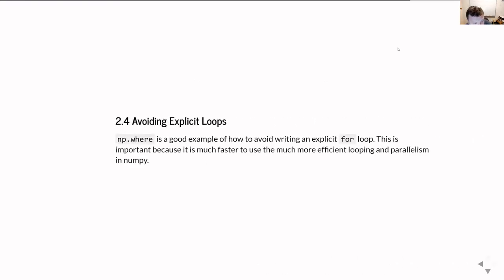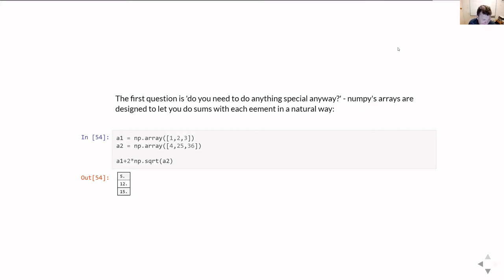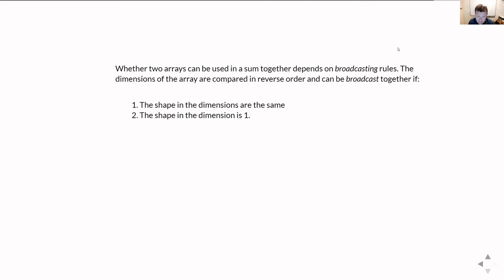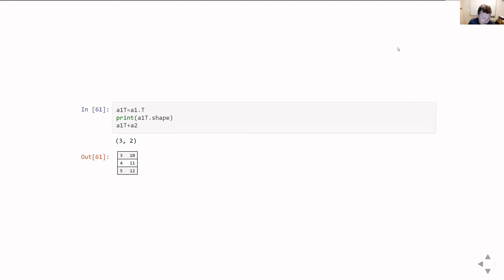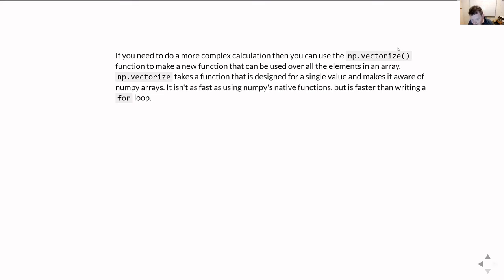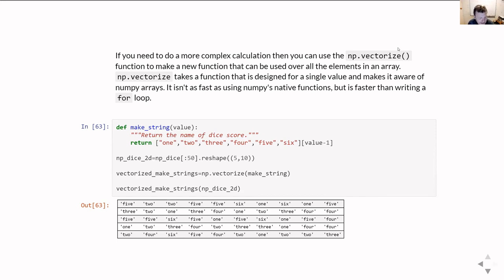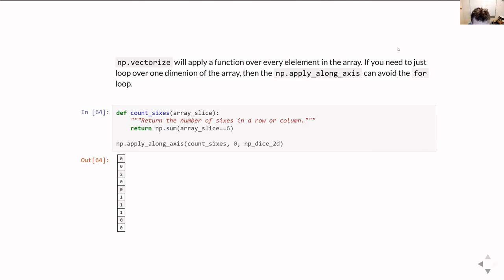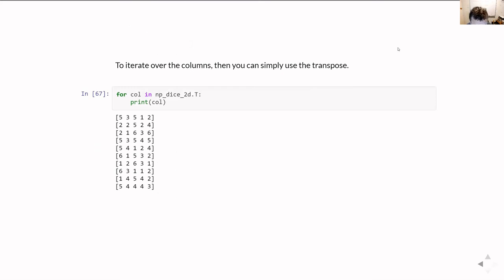PHYS2320 Numpy Unit 2 Part 4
Numpy - avoiding loops